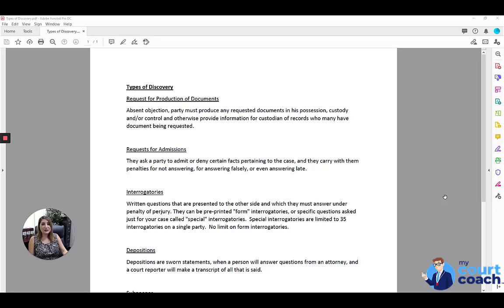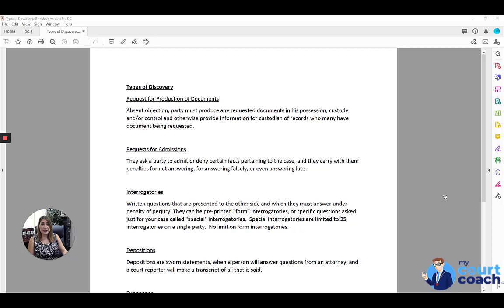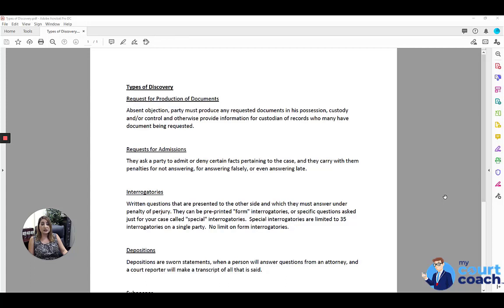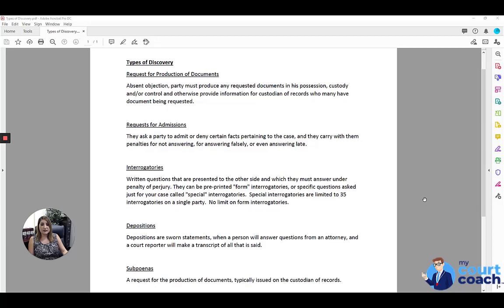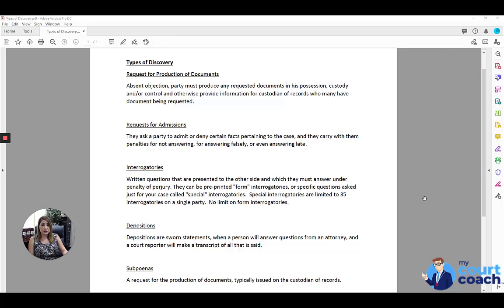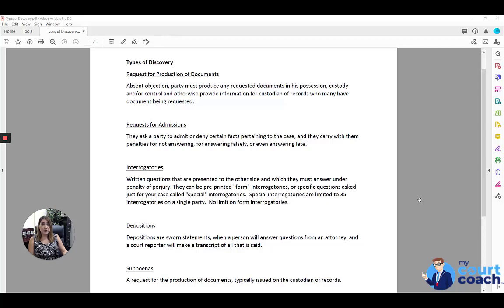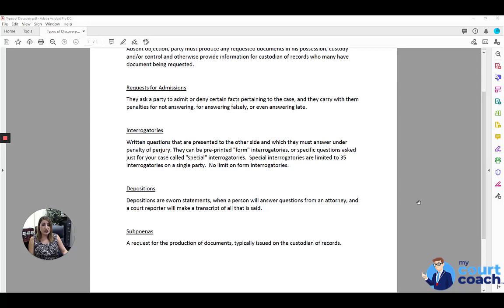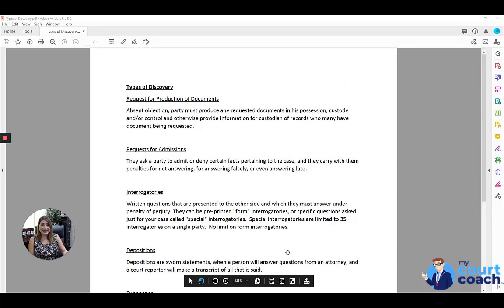Use These Tactics to Win in Family Court (Like an Actual Lawyer)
This video is part of a series.  Watch our whole Playlist on Discovery in California Family Court.

Too few non-lawyers use these tools of discovery to gain a strategic advantage over the other party and help prepare and present their case in front of the family judge.  You should learn (and put to use) the different types of discovery.

Good luck!